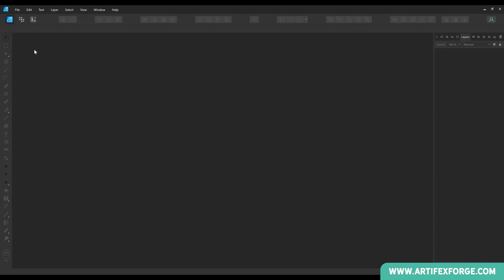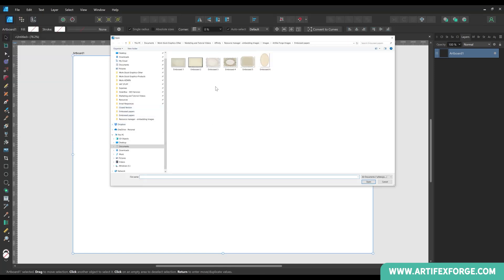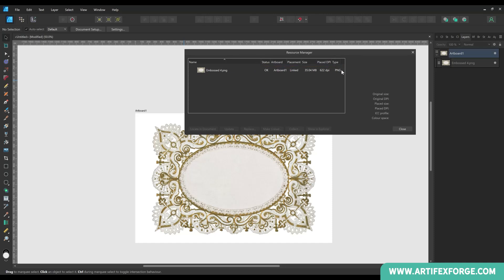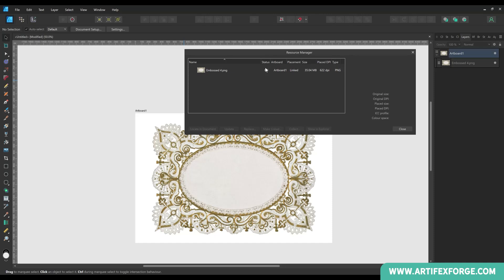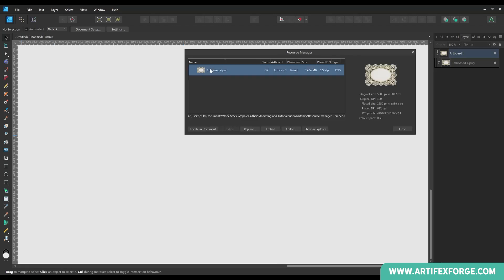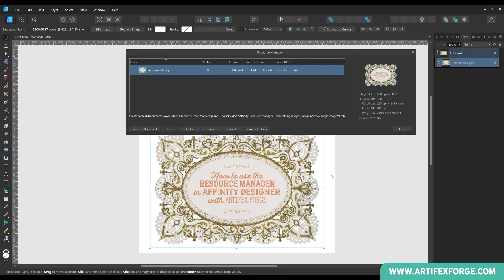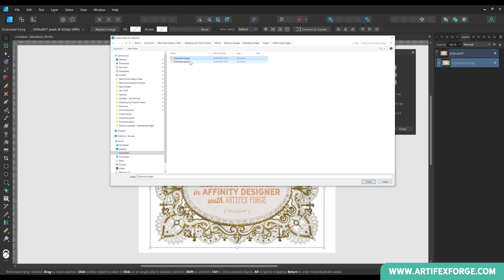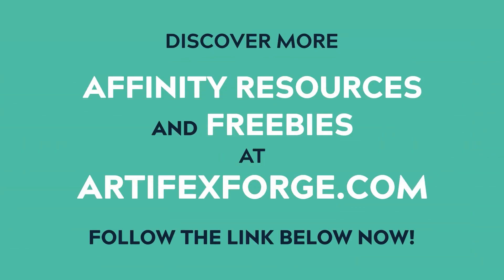Affinity Designer: How to Place, Link, Embed & Update Images with the Resource Manager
Learn how to use the Affinity Designer Resource Manager to place, link, embed, update, and collect images. This Affinity Resource Manager tutorial explains how to import images & manage placed, embedded, and linked images.

The process is almost identical in Affinity Photo and Publisher.

📖CHAPTERS:

00:00 Introduction
00:18 Affinity Document Settings - Embed or Link and Image
01:06 Placing or Importing an Image in Affinity Designer
01:46 How to Use the Affinity Resource Manager
03:35 Finding or Locating an Image in Affinity Designer
03:53 Updating a Linked Affinity Designer Image
04:37 How to Replace an Image in Affinity Designer
04:49 How to Embed or Link an Image in Affinity Designer
05:17 How to Collect Images in Affinity Designer
05:44 Show Image Location

*AFFINITY TOOLS FEATURED IN THIS VIDEO:*

*SEE RELATED AFFINITY TOOLS HERE:*